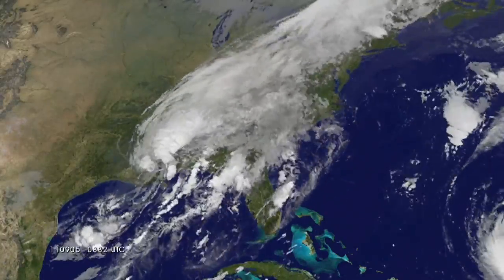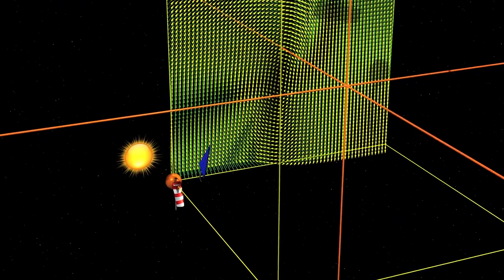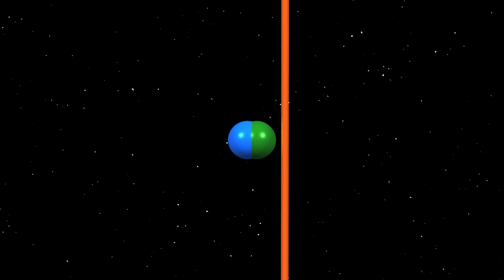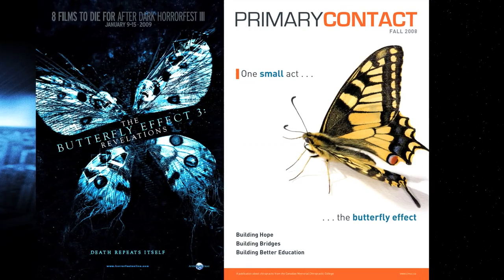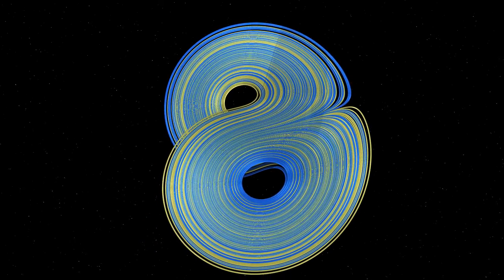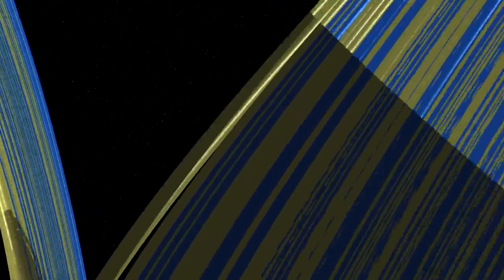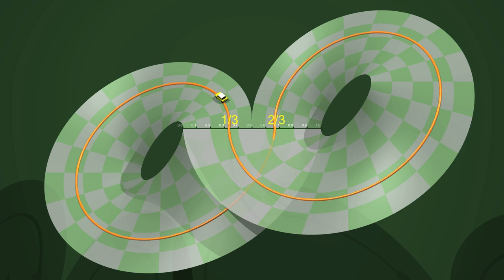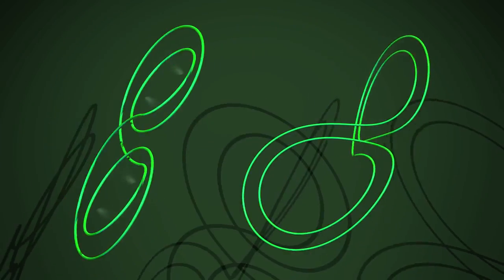Chaos7 Strange Attractors : The butterfly effect